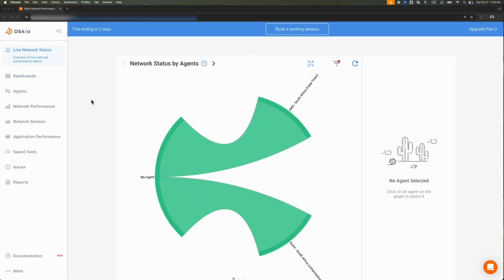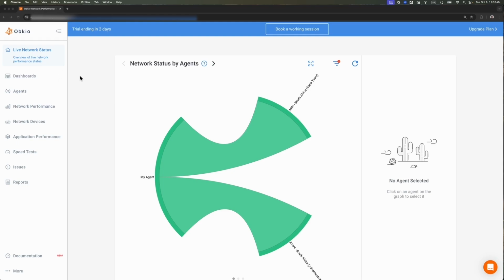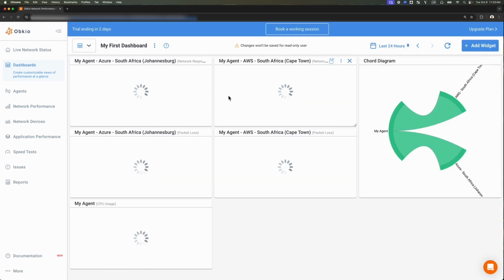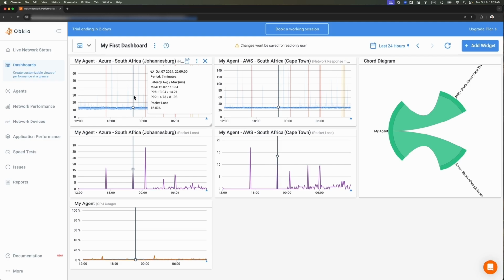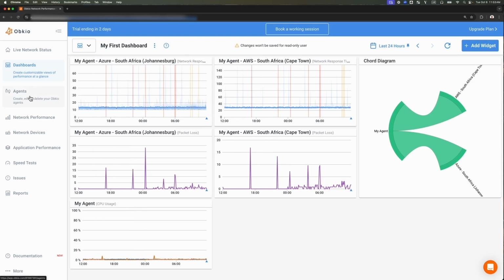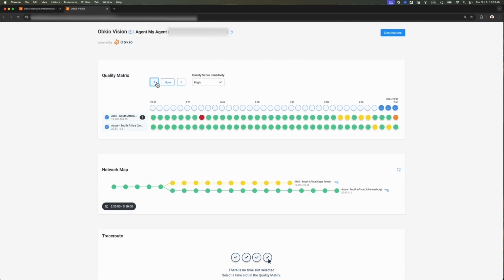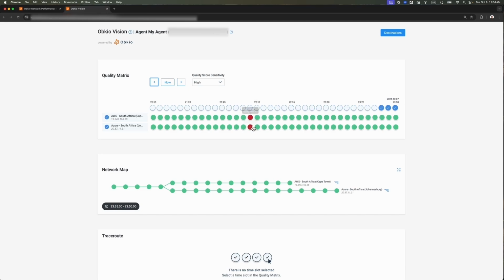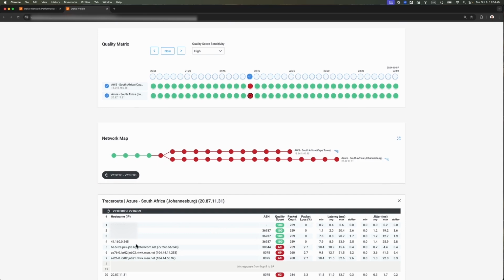How to Identify & Troubleshoot ISP Internet Issues | Obkio NPM Use Cases Series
In this video, we’ll be showing you how to use Obkio to troubleshoot an Internet issue on the Internet Service Provider’s end.

With Obkio, monitoring and troubleshooting Internet performance is incredibly simple. You can get started in just 10 minutes using our intuitive onboarding wizard, which guides you through a quick setup.

You only need to install a single internal Monitoring Agent and one Public Monitoring Agent (which is pre-deployed over the Internet) to complete the basic onboarding process. Internet Monitoring is one of the most popular and easiest use cases to deploy.